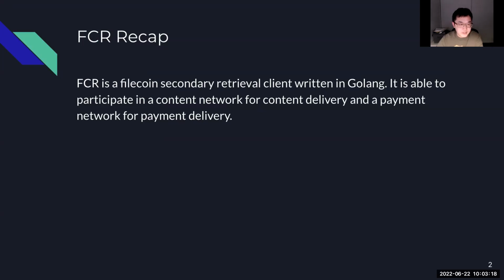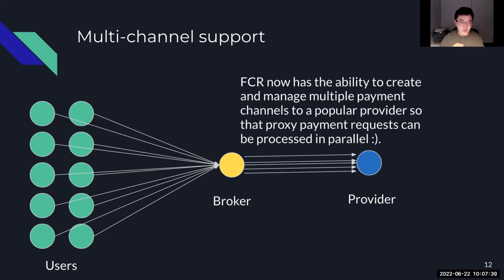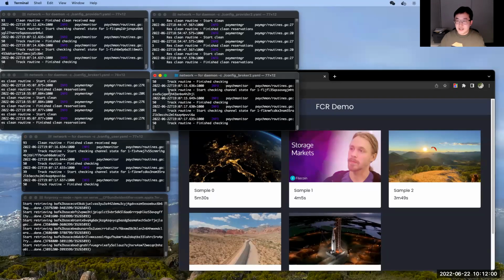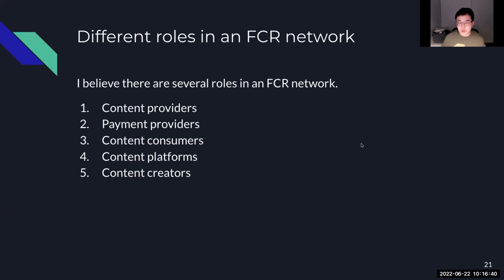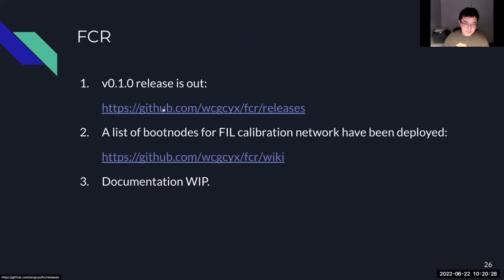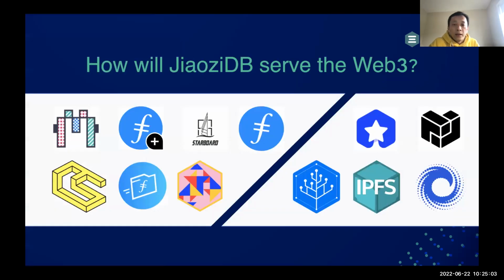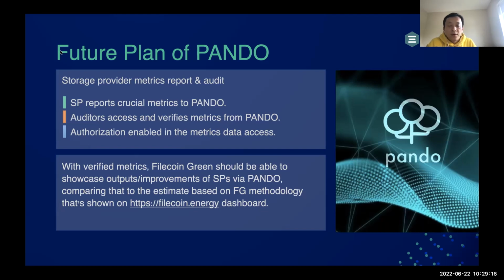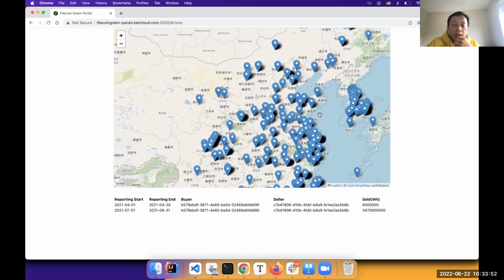Retrieval Market Builders Demo Day - Zhenyang Shi & KenLabs, 22 June 2022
Every other week, the Retrieval Market Builders get together to share progress in their projects in a demo format. We want to sincerely thank all of our collaborators for demoing their developments and helping to improve the FIL Retrieval Markets one demo at a time.

June 22, 2022, Demo Day: In this video, you can find quick demos from -
• Zhenyang Shi on FCR
• Ken Labs on Filecoin Green : Pando

Follow Filecoin!